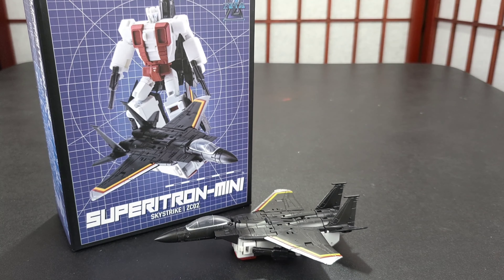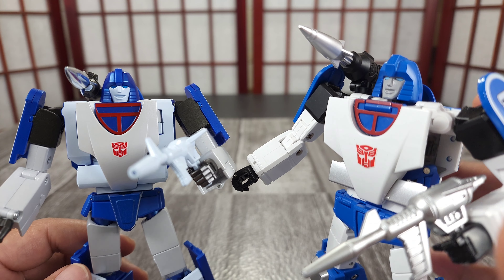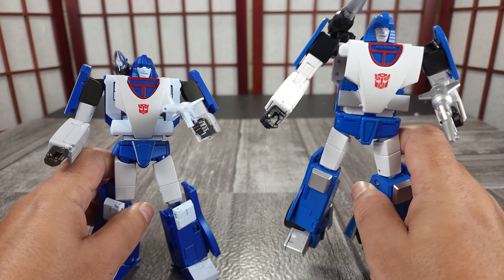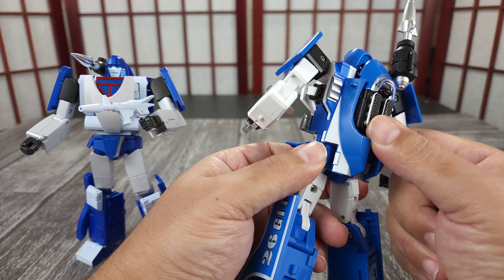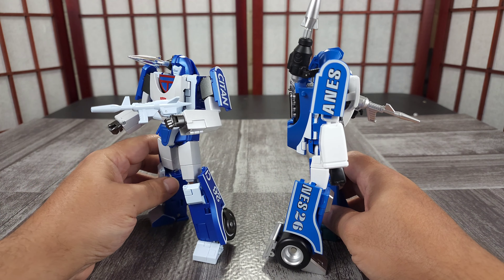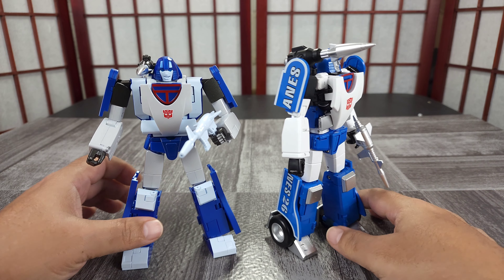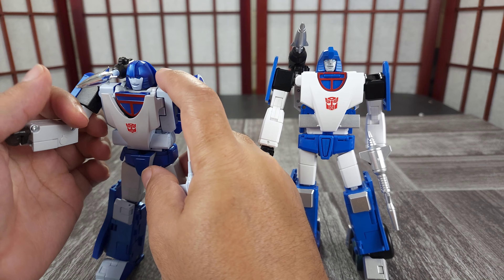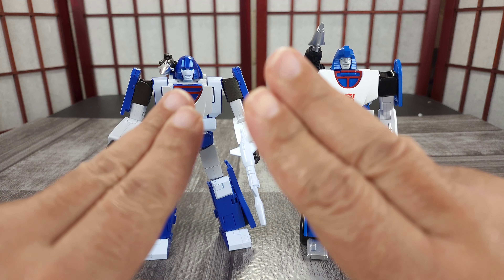Fans Toys & Transform Element - The Best Mirage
Comparing Fans Toys and Transform Element's versions of Mirage

Intro and outro music can be listened to here:

and here

MY GEAR:

2.4GHz Wireless Lavalier Microphone,Saramonic Blink500

600W Day Light Umbrella Continuous Lighting Kit by LimoStudio:

ecoEfficiency 2-Pack of EN-EL14, EN-EL14A Batteries for Nikon:

Neewer CN-160 LED Digital Camera Video Lighting Kit: